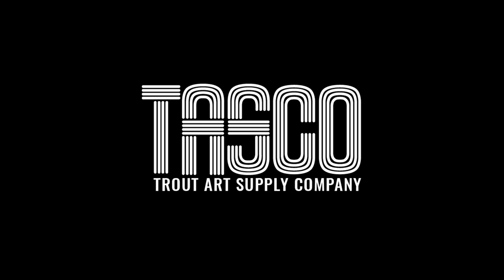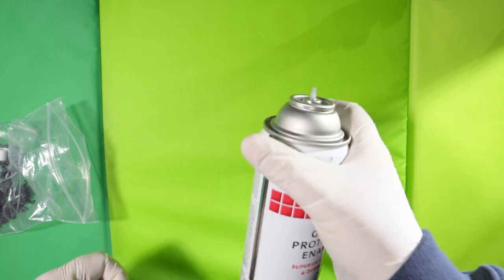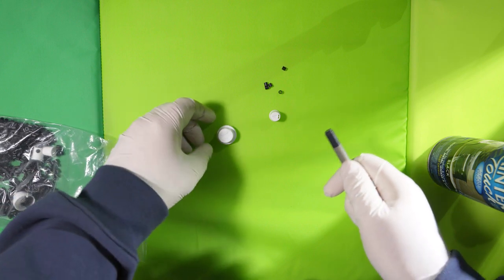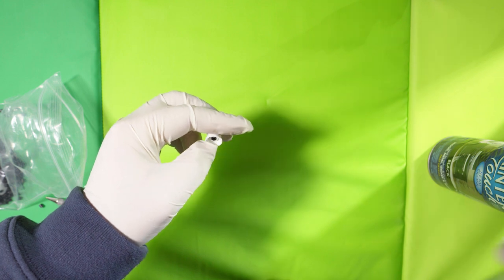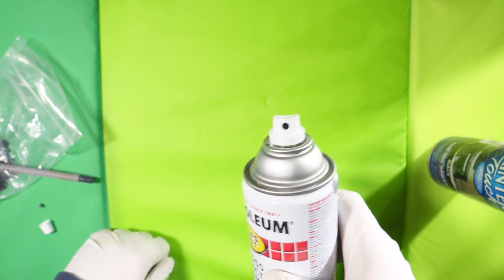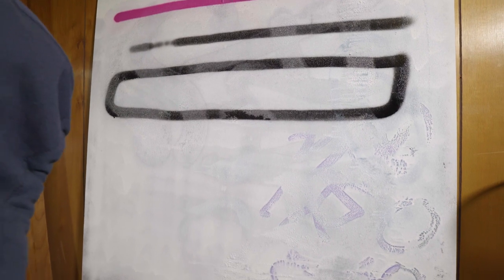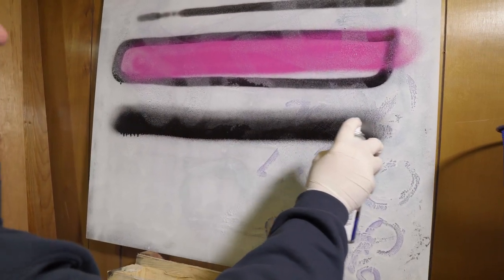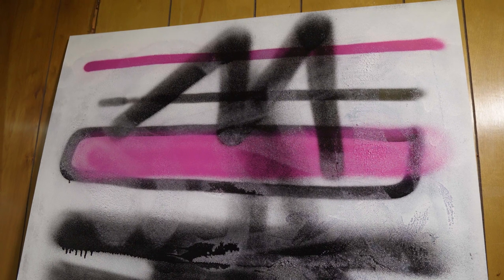Medusa Reducer - Tutorial / Demo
Reducer / adapter - allows caps designed for 4mm male valve stems (Valspar / new Krylon Fusion)  to fit cans with 3.2mm valve stems (PT2X / Rusto).

Were you a fan of our old Storm Trooper Thins and Fats? If so, you're in luck. Pop these reducers into the valve stem opening on the bottom of our Valspar Thins and Fats. On the Fats, you'll get a nice buttery NY FAT style spray pattern, circular and soft, great for filling-in, flares and tags. On the Thins, you'll get a Lego-Thin-esque spray pattern, great for outlines, borders, highlights and tags.